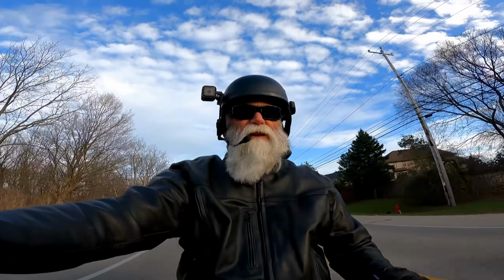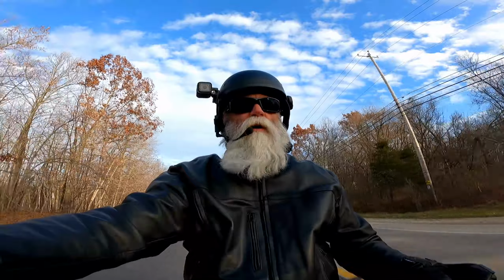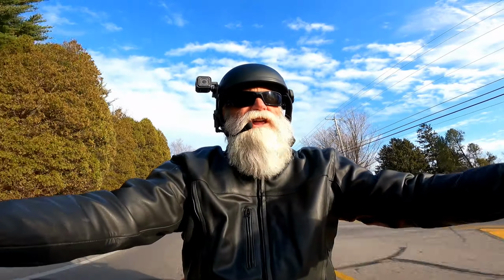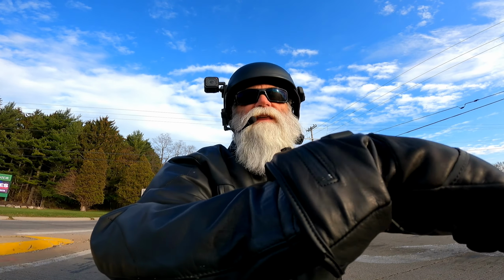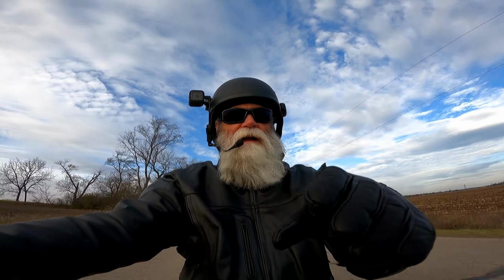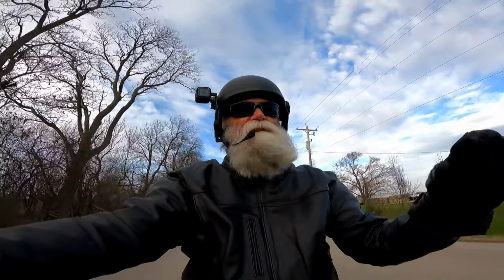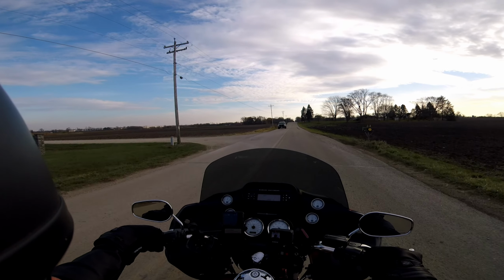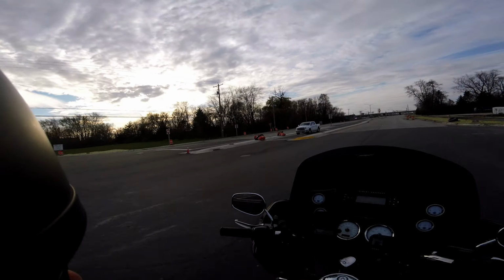Milwaukee Leather Heated Gauntlet Gloves Review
These heated riding gloves are game changers!  Come along for a Harley ride with me and I'll tell you why...

I do not get any compensation for the sale of these gloves.